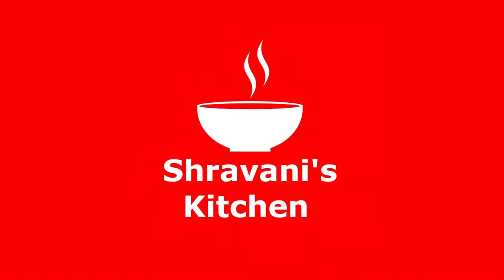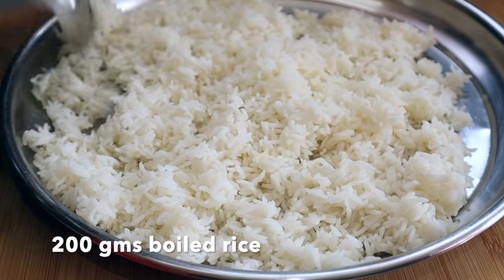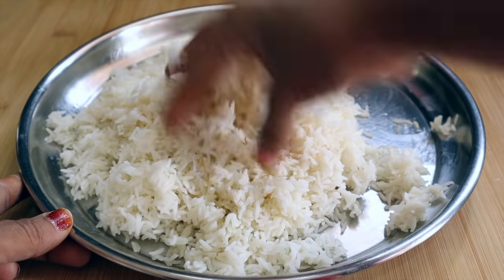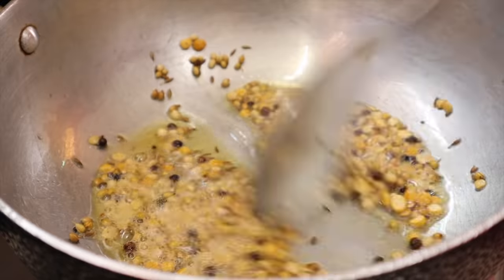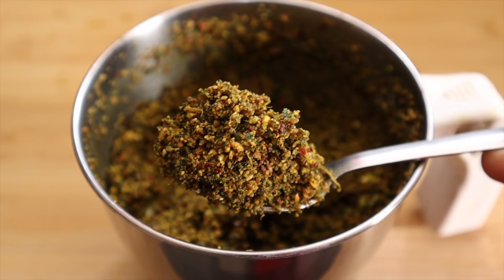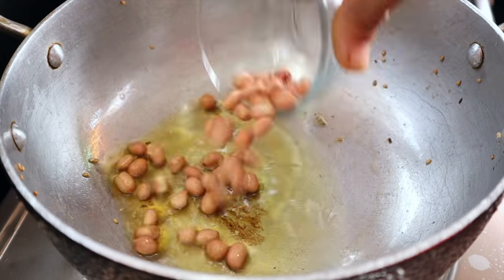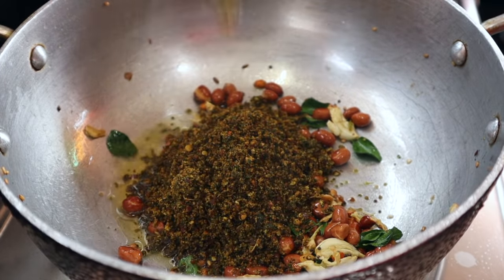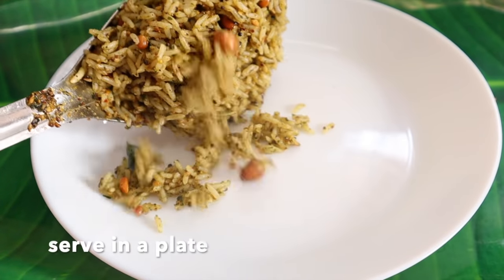కరివేపాకు రైస్ Just 2 minsలో టేస్టీగా రెడీ| Curry Leaf Rice | Healthy Lunch | Karivekapu Rice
కరివేపాకు రైస్ Just 2 minsలో టేస్టీగా రెడీ| Curry Leaf Rice | Healthy Lunch | Rice | Karivekapu Rice | How to make Curry Leaf Rice | Easy Lunch Box Recipe